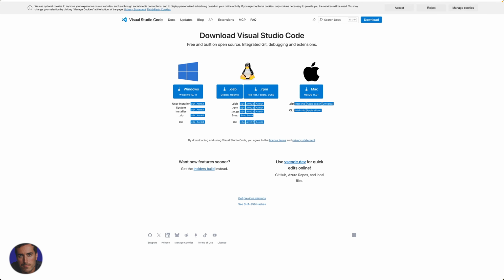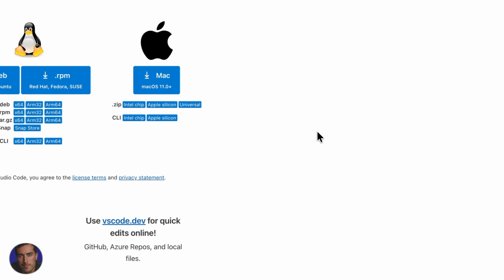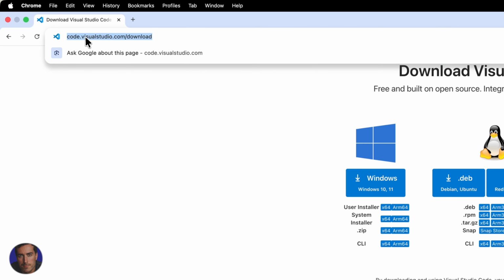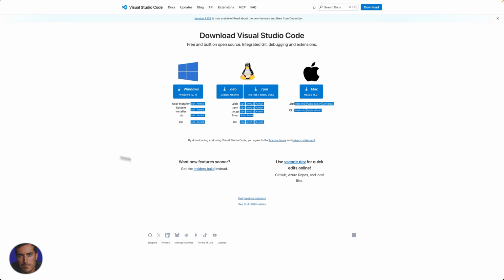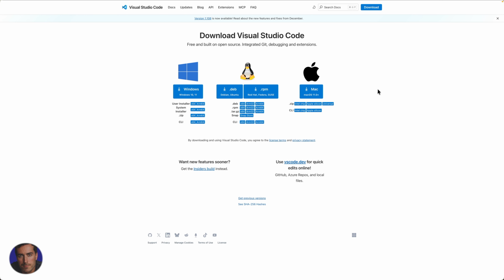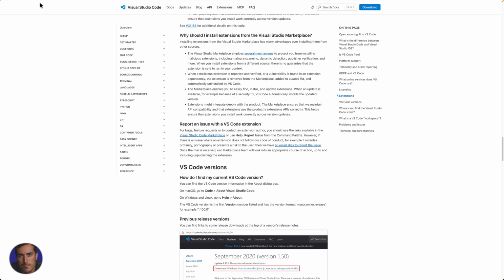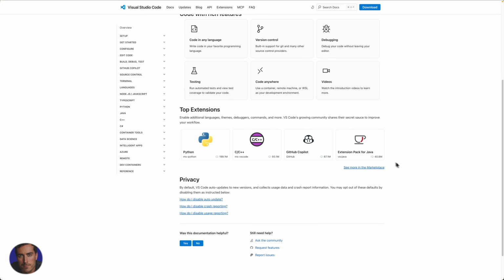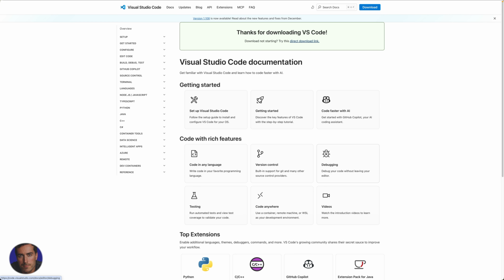How to Download Visual Studio Code (Code Editor | Official Download)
If you’re building apps, sites, or tools, this free toolkit helps

Learning how to download Visual Studio Code can be straightforward if you follow the right steps. In this video, I guide you through the process of getting VS Code on your device. Don’t miss out on more helpful tech tutorials!

Timestamps:
0:00 - Introduction
0:34 - Choosing Your Platform
1:22 - Downloading VS Code
1:50 - Finding the Installer
2:10 - Final Thoughts

▬▬▬▬ Links & Resources ▬▬▬▬

▬▬▬▬ Video Transcript ▬▬▬▬

Hey there, I’m Matt, and today I’m going to show you how to download Visual Studio Code, or VS Code for short. I’ve been using it for years, and it’s an awesome development platform.

First, you need to head over to the main downloads page for Visual Studio Code, which you can find I know that URL is a bit long, so I’ll drop it in the video description for you to click on easily.

Once you’re on the downloads page, you’ll see options for different platforms. You can choose from Windows, Linux, or Mac versions.

If you’re on a Mac like me, you’ll have options for both Intel and Apple silicon chips. Just pick the version that matches your setup.

If you’re using Windows, you can select your version there as well. If you run into any compatibility issues, don’t worry!

There’s a section for previous versions of VS Code that you can check out. This way, you can find a download that works for your system.

Once you’ve decided which version to download, just click on it. After you click your download option, it should start downloading automatically.

If it doesn’t, there’s a direct download link you can click on instead. You’ll notice a little icon in the top right corner of your screen indicating that the download has started.

Depending on your browser settings, the installer will usually go to your main downloads folder, but it could be different for you. Once the download is complete, all you have to do is follow the instructions provided by the installer.

I’m using Google Chrome as my browser on this Mac, and all my downloads go straight to the downloads folder. So, make sure you check where your downloads are going.

I hope you found this video helpful in learning how to download Visual Studio Code. If you did, please give it a thumbs up; it really helps out!